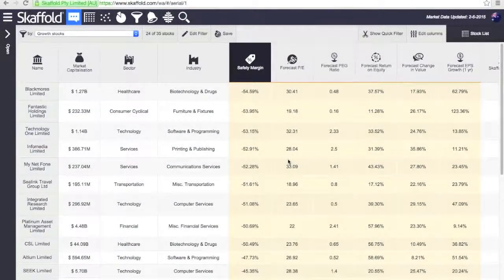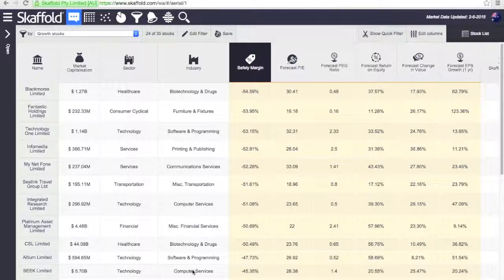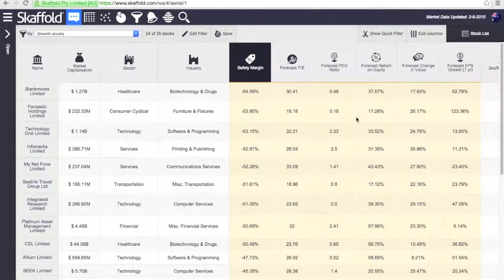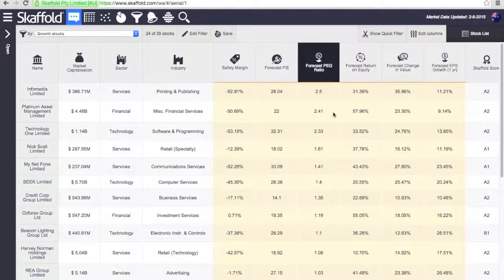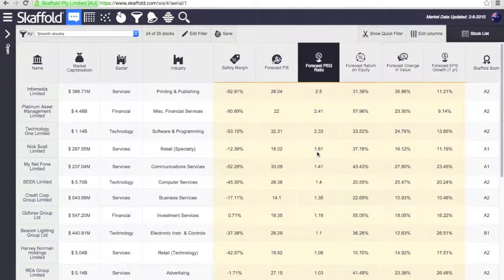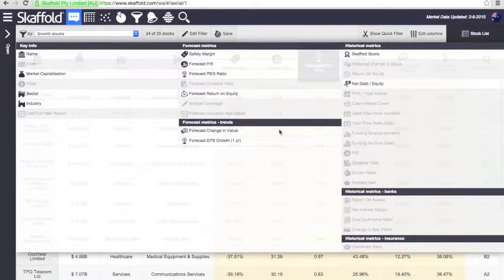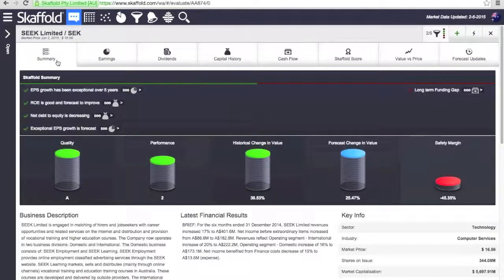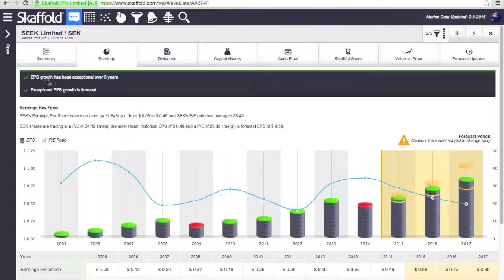Insider tips to help you find growth stocks in Skaffold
Chris Batchelor reveals some handy tips that you can use in Skaffold to narrow the list of growth stocks to just the very best ones.

Chris suggests bringing up a list of growth stocks in Skaffold’s Stock List, and adding a couple of extra metrics specifically used to identify growth stocks.

How to invest in top growth stocks was recorded on 3 June 2015 at skaffold.com.

ABOUT SKAFFOLD

Skaffold tracks and reports on all ASX listed companies, plus thousands of global stocks daily.

Forget market jargon and pages of financial data. Skaffold's digital stock research gives you the facts you need so you can easily find the best growth and yield stocks for your portfolio.

The stock rating system is like traffic lights for the stock market.

With Skaffold doing the hard work for you, you'll have the confidence to make investment decisions without spending hours sifting through confusing financial data.

It's the ideal tool for stock market investors, self managed superfund trustees and skilled financial advisors.